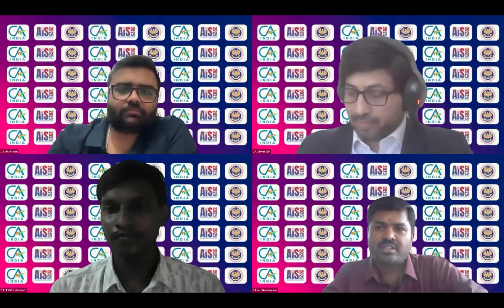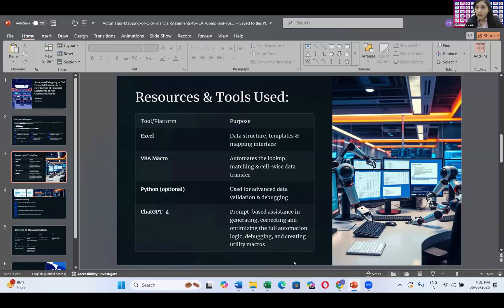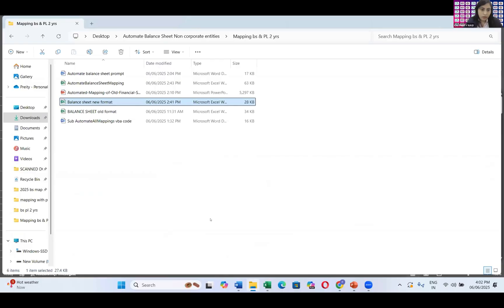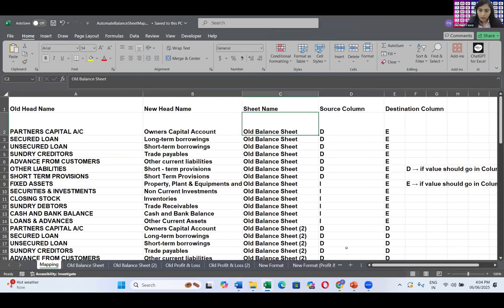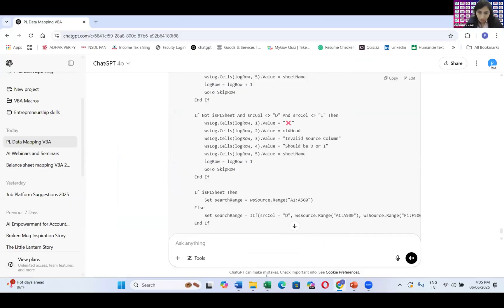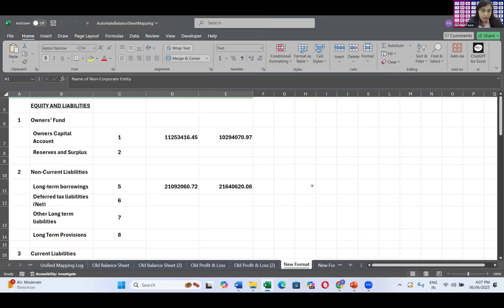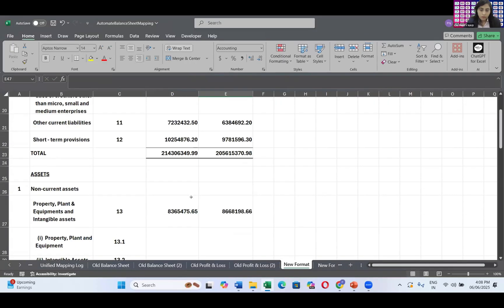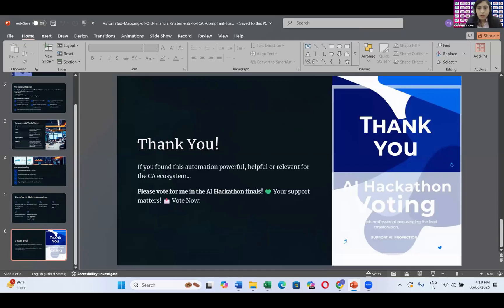AI Hackathon S3 SF1: UC 5 –Convert balance sheets for NCEs – by CA. Preity Nagi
🚀 AI in Action: Transforming Practice Through Innovation
The Institute of Chartered Accountants of India (ICAI) proudly presents the Semifinal 1 of AI Hackathon Season 3, held on 6th June 2025. This milestone event brought together powerful demonstrations of how Artificial Intelligence is revolutionizing accounting, audit, taxation, and client services.

With an emphasis on automation, practice management, intelligent insights, and advanced reporting, semifinalists delivered real-time solutions that address the everyday challenges faced by professionals.

🔍 Witness cutting-edge tools developed using AI platforms like Python, ChatGPT, OCR, and custom-built automation systems – all geared towards enabling smarter, faster, and more compliant financial processes.

🎯 Key Highlights:

Intelligent use cases tailored for Chartered Accountants

Real-world AI integrations in professional workflows

Strong focus on innovation, compliance, and efficiency

Forward-looking ideas for firms and individuals